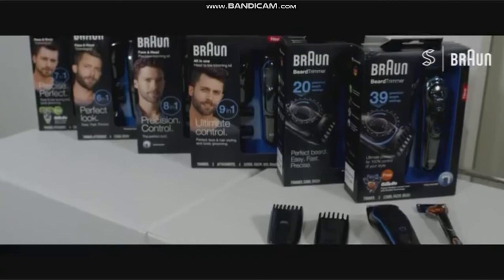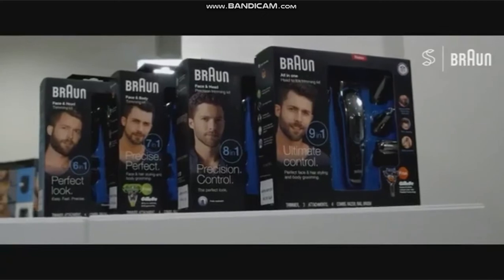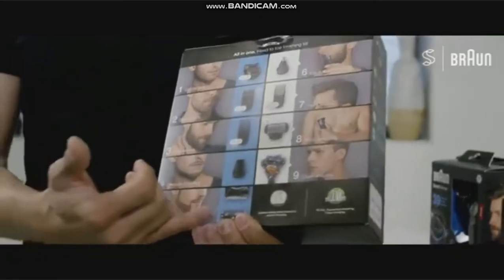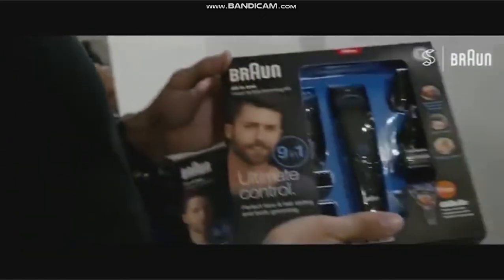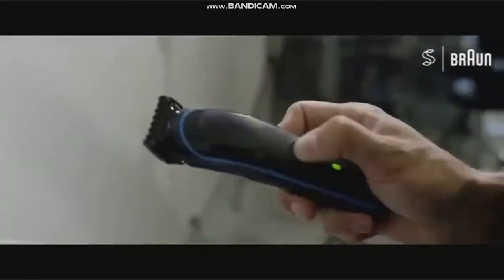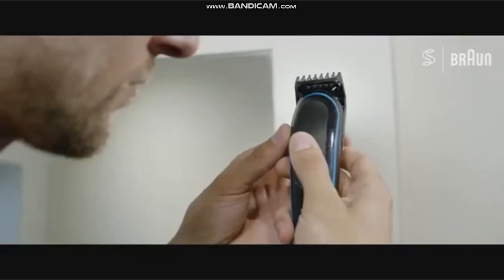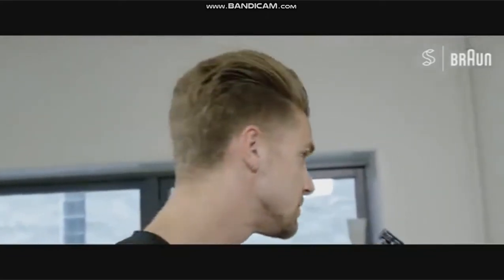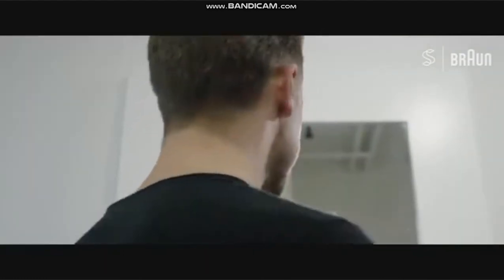Gift for men! Hair trimmer Braun MGK3020!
Braun Men's Beard Hair Trimmer MGK3020 6 in 1 Multi Grooming Kit Electric Shaver Hair Ear Nose Head Trimming 4 Combs 13 Length.